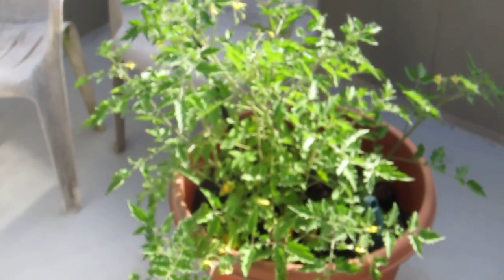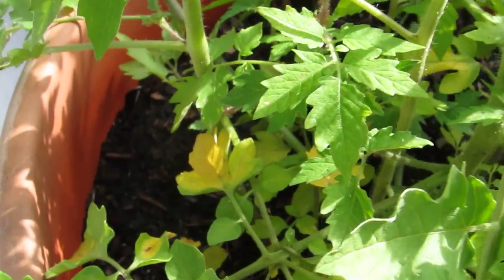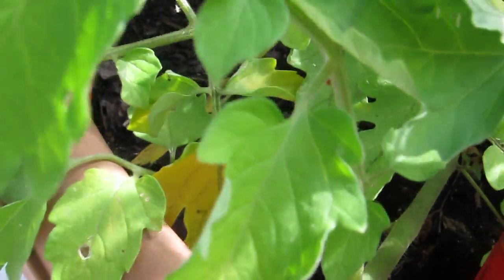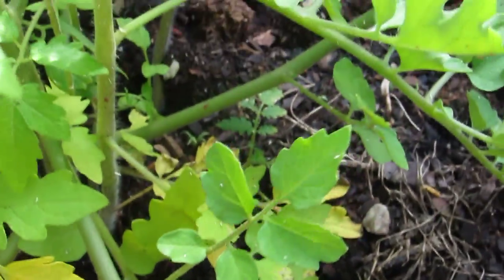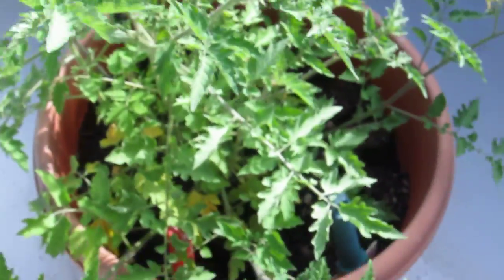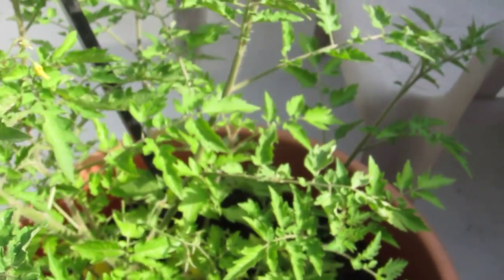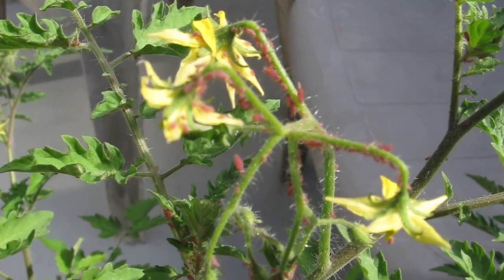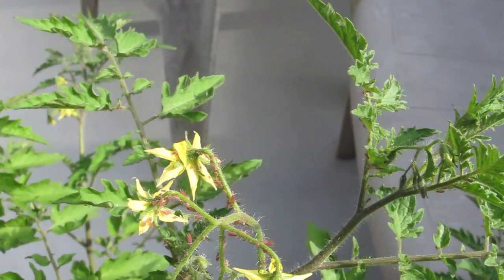Why Do Leaves Turn Yellow on Tomato Plants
I used to  think that the reason that leaves on tomato plants turned yellow was because of some kind of fungus.